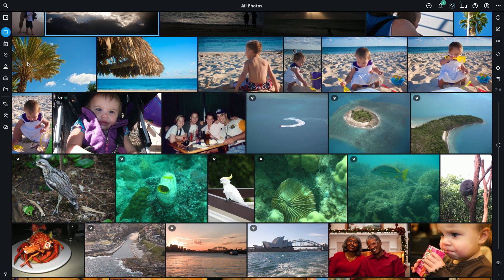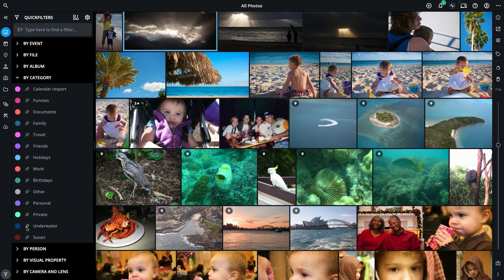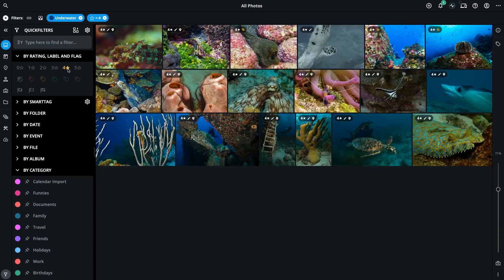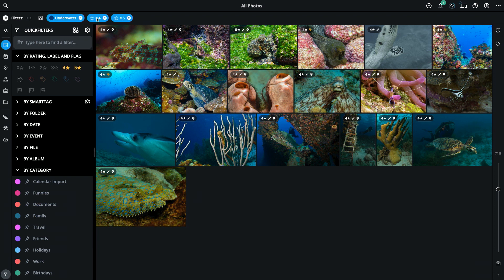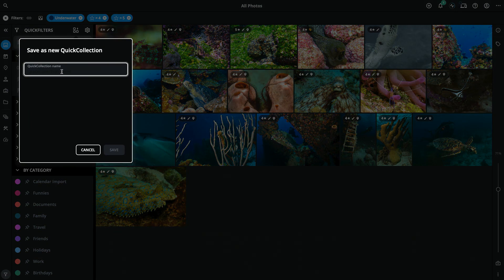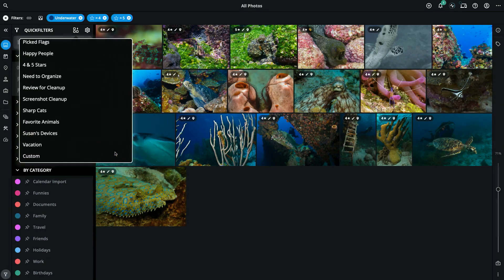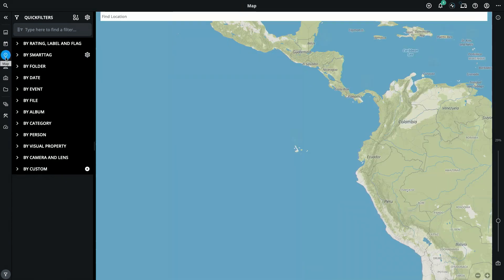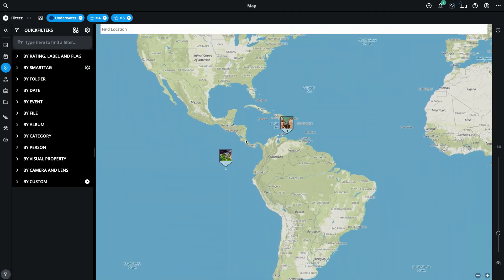Save QuickFilter Sets as a QuickCollection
Learn to group and access photos seamlessly using QuickCollections, which saves specific QuickFilter sets

You can always find any of the short tutorial videos in our Quick Tip series under Topics, Quick Tip Videos.